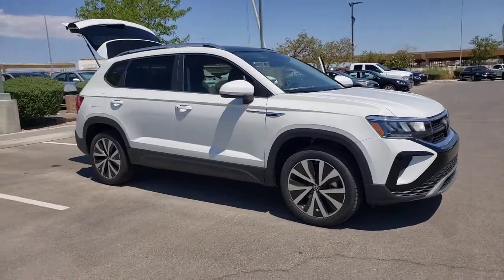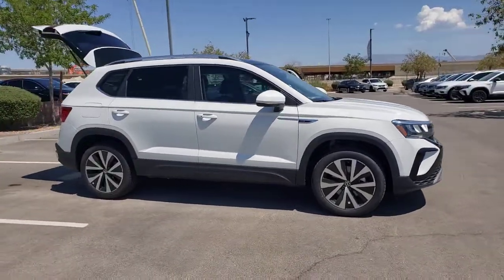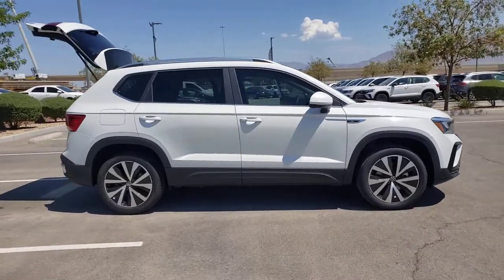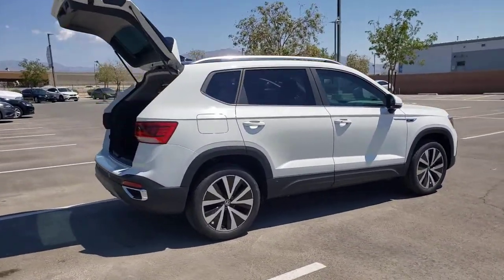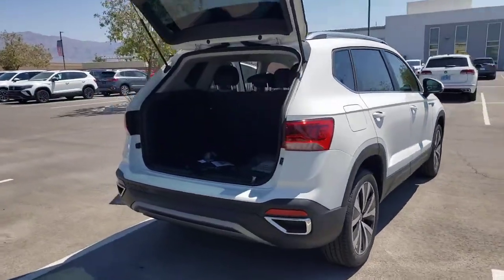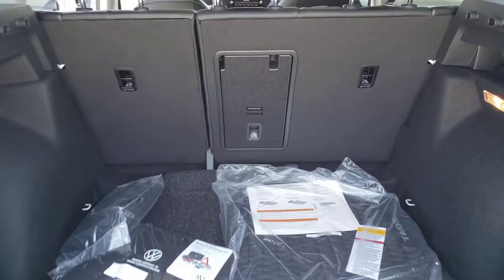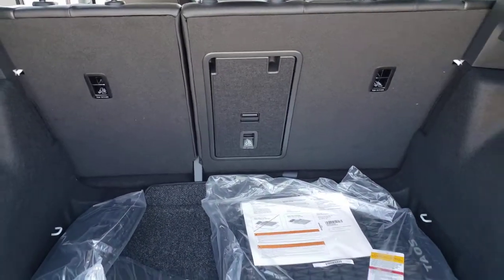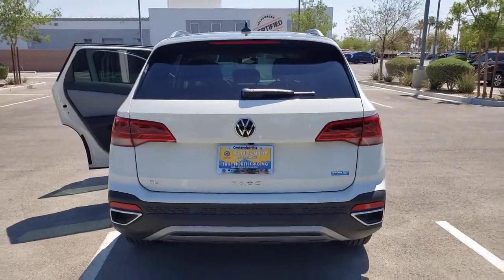2022 Volkswagen Taos Las Vegas, Henderson, North Las Vegas, Boulder City, Mesquite, NV N008029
Pure White New 2022 Volkswagen Taos available in Las Vegas, Nevada at Findlay North Volkswagen. Servicing the Henderson, North Las Vegas, Boulder City, Mesquite, NV area.
2022 Volkswagen Taos 1.5T SE - Stock#: N008029 - VIN#: 3VVRX7B27NM008029

New Price! Recent Arrival! PURE WHITE 2022 Volkswagen Taos 1.5T SE FWD 8-Speed Automatic with Tiptronic 1.5L I4 Turbocharged DOHC 16V LEV3-SULEV30 158hp Midnight Edition.brbr28/36 City/Highway MPGbrbrbrThis Taos includes accessories of Window Tint and Door Edge Guards for a total of $598 in accessories. Prices include all applicable incentives and are not compatible with subvented rates through VCI.